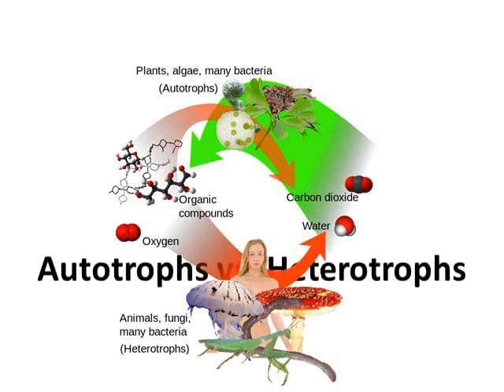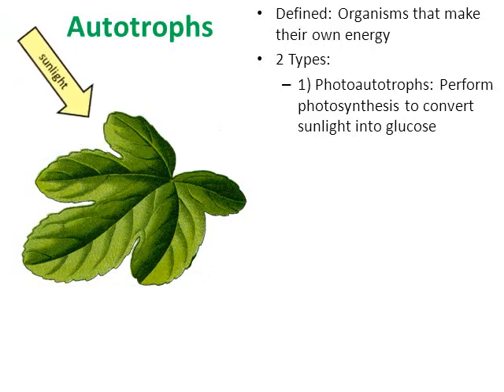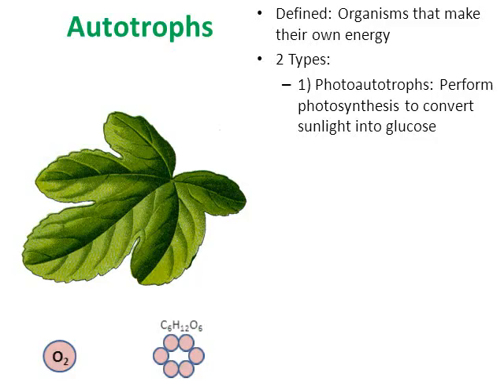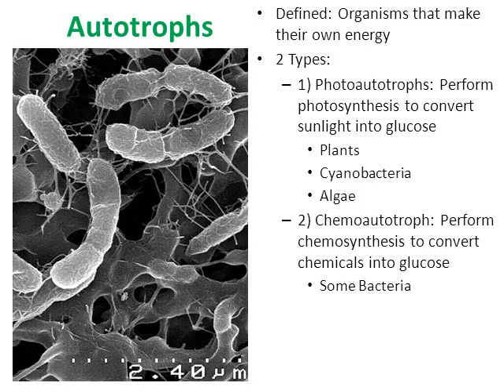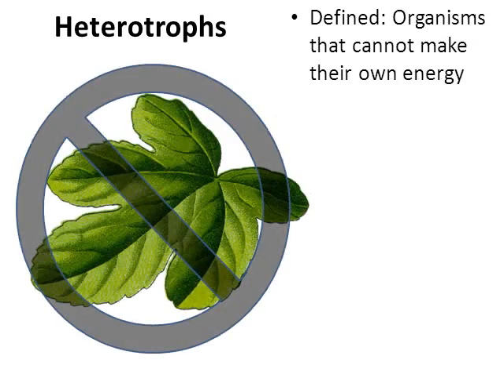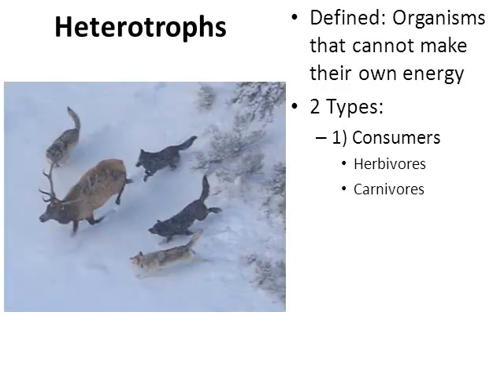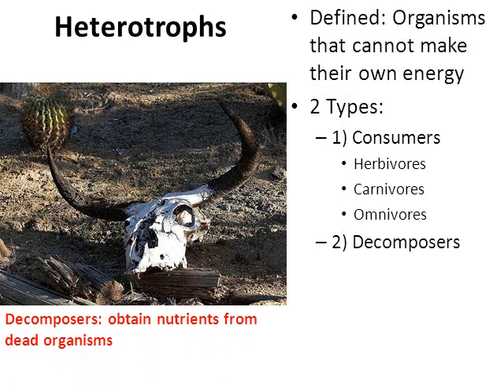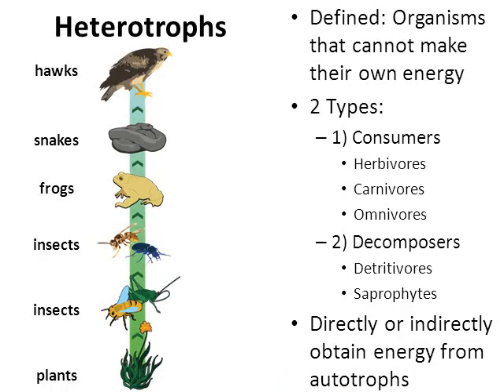Autotrophs vs Heterotrophs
This quick video discusses the basic differences between autotrophs and heterotrophs.

Topics:
Autotrophs
Photosynthesis
Chemosynthesis
Producers
Heterotrophs
Consumers
Carnivore
Herbivore
Omnivore
Decomposers
Detritivore
Saprophyte